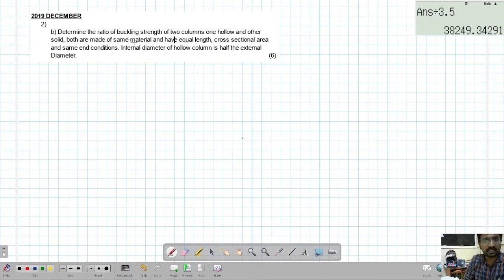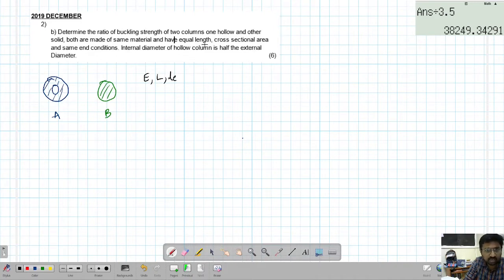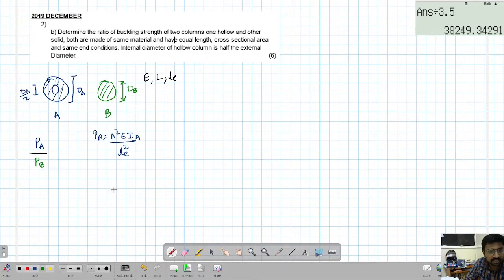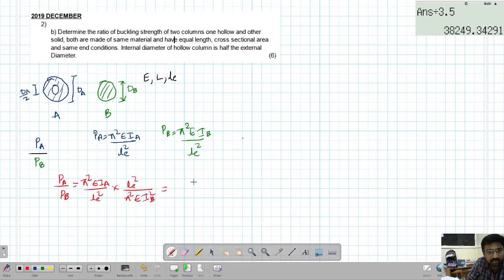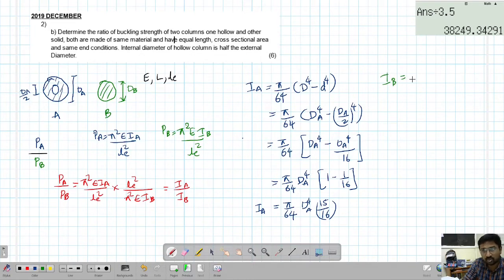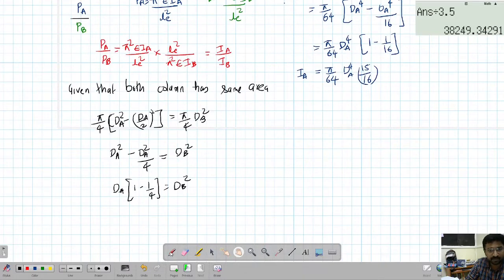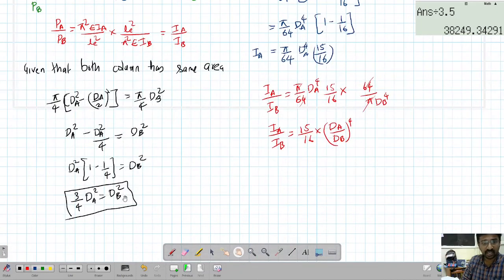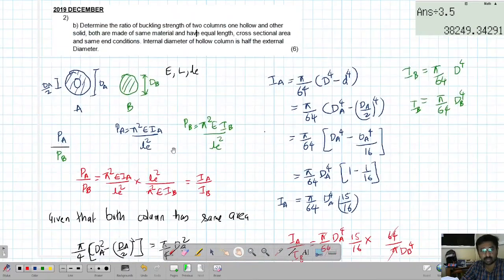Mechanics of Solids KTU Previous Year Solution - Module 5 - COLUMN Dec 2019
Asked in KTU Dec 2019 for 6 marks.
Euler's Buckling formulae to be used for this problem